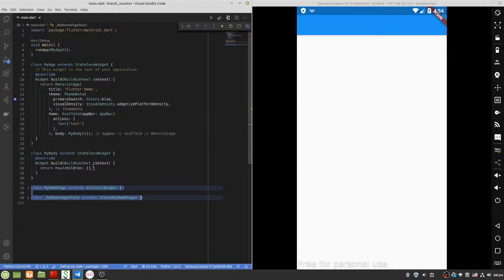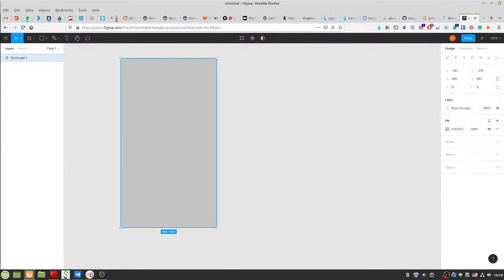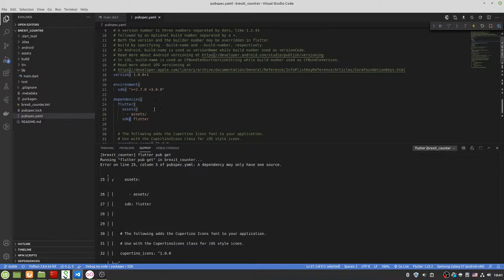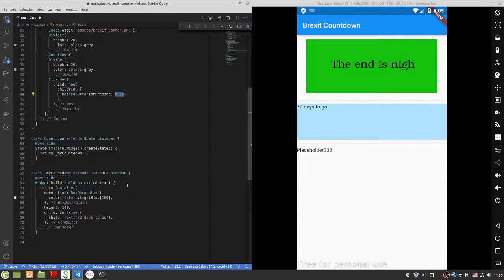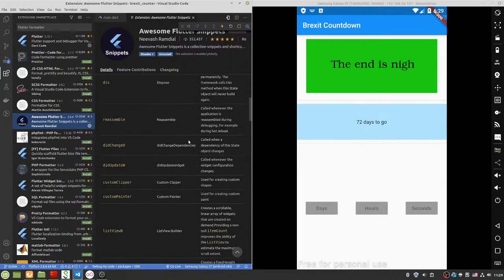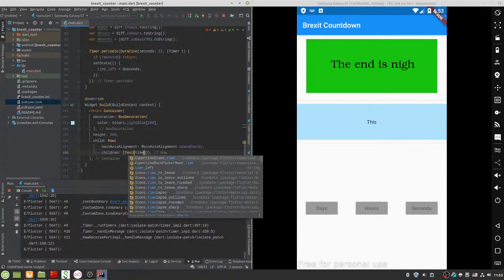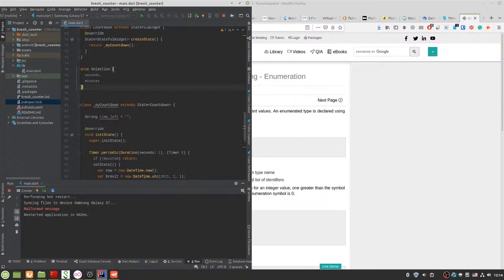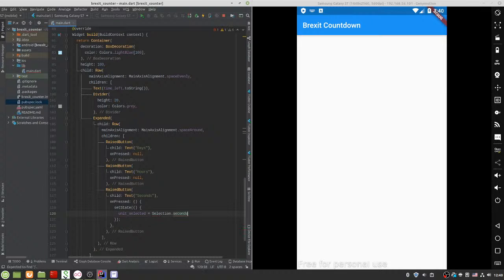Flutter - Making a countdown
I'm live!